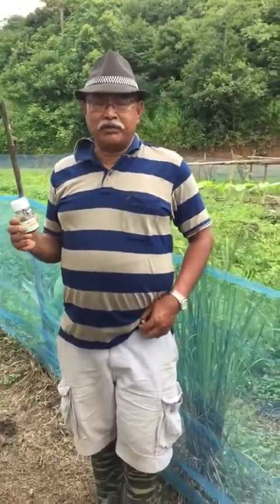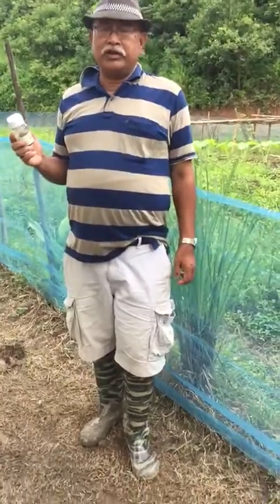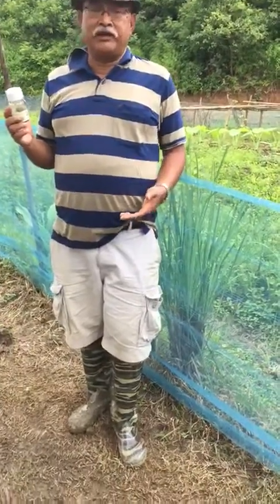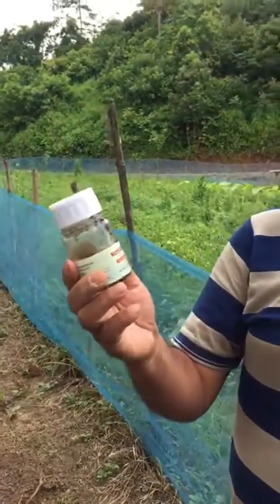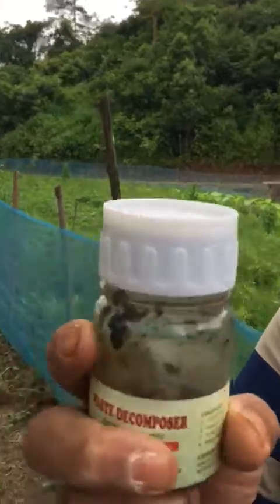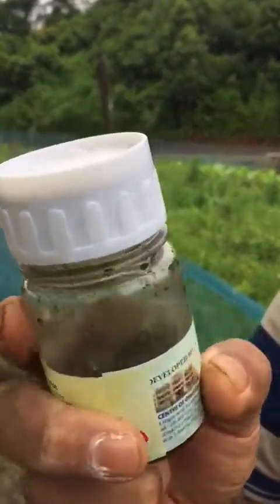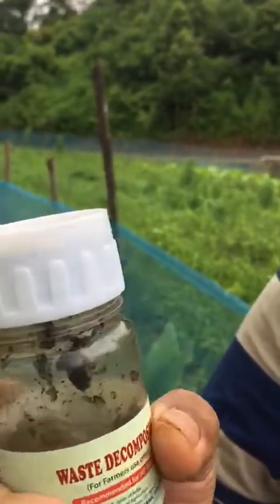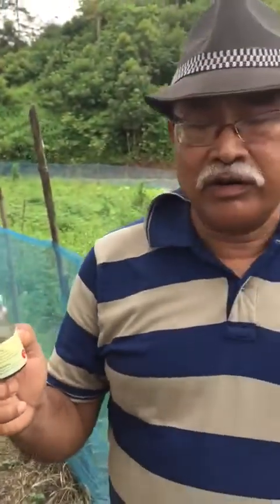Manipur National Centre of Organic farming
Waste decomposer,Organic fertiliser,Organic farming,Organic fertiliser,Manure, Compost ,RCOF Imphal Biopesticide Biofertilizers manure Govt of india natural farming zero budget farming Rishi farming Vedic farming Ahinsa farming Cow farming Eco farming vermicompost homa farming zero budget farming Rishi farming Vedic farming Ahinsa farming Cow farming Eco farming vermicompost homa farming